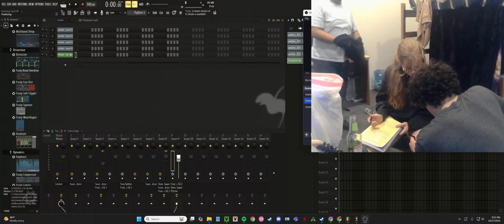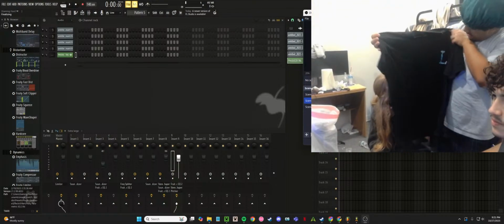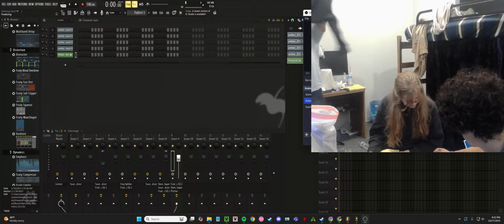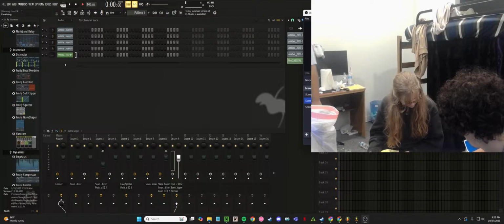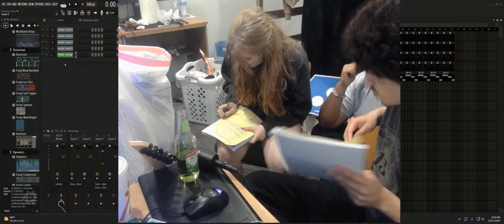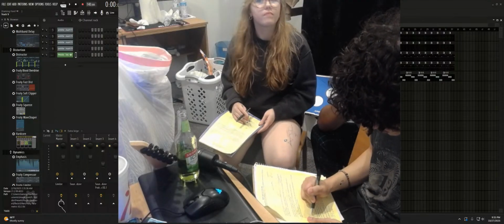STUDYING FOR MATH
Im going to commit

@Necco_Wafer_Lover on instagram

paarth is oding laundry